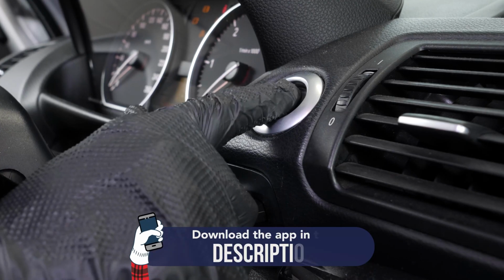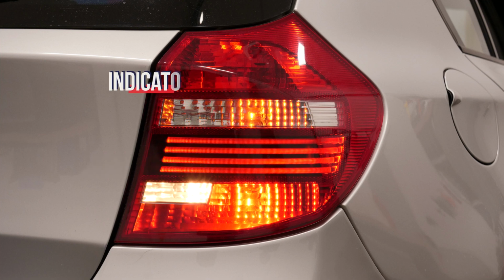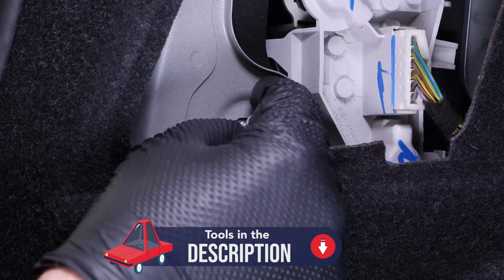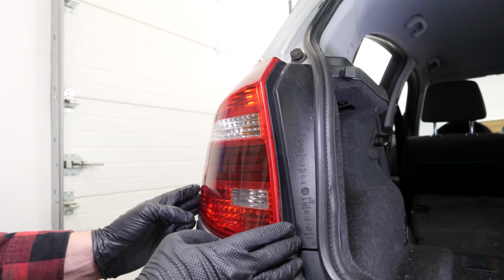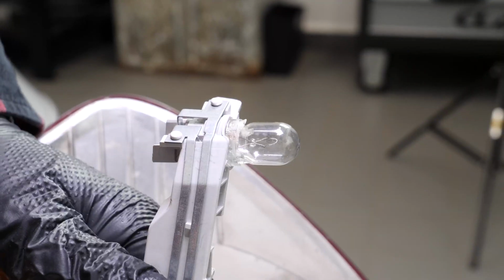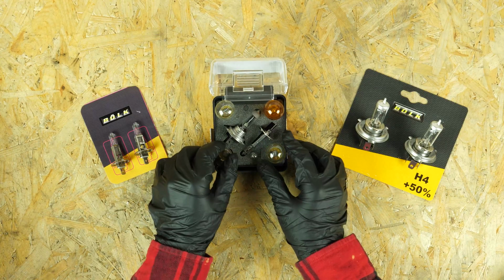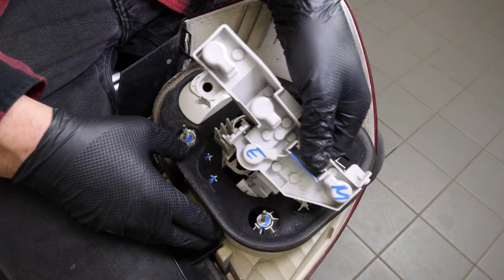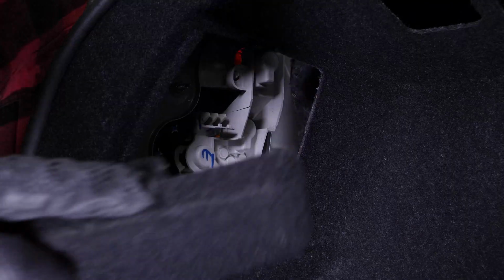How to replace the rear light bulbs BMW 1 Series E87 💡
Rear light bulbs on a BMW 1 Series E87.

Needed tools:
-💣🤖🏆The complete toolbox recommended by UseTool EN to repair your 1 Series E87

- 8mm socket
- Socket wrench
- Paper towel

🔝💪Safely lift your 1 Series E87 with the hydraulic jack and axle stands recommended by UseTool EN 💪🔝

🚗📢💡 RESOURCES 💡📢🚗

Usetool's warnings
Never touch the lightbulbs with your bare fingers.

Usetool's infos
- Always ensure the lightbulbs are correctly placed (flat position).

- Why is it important not to touch the lightbulbs with your fingers?

- When you touch something with your fingers, you unwillingly deposit a thin layer of grease and dust on the object. When the bulb is lit, the glass becomes extremely hot.
This thin layer of dust and grease is prone to storing more heat at this very spot, thereby weakening the glass and ultimately making it explode.

0:00 Intro
0:15  Remove the light box
1:24 Replace the bulbs
2:11 Put the light box back